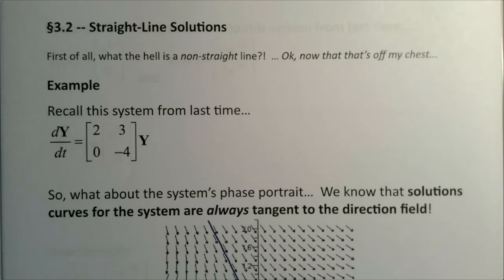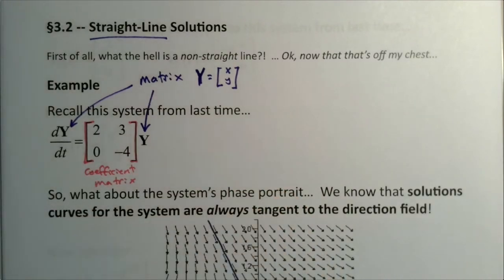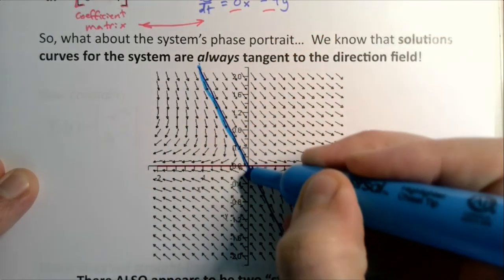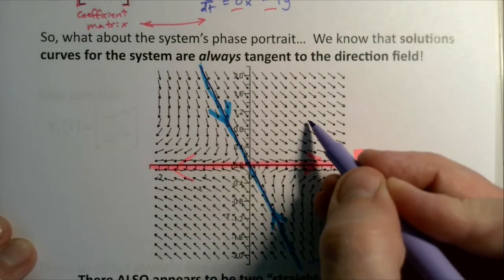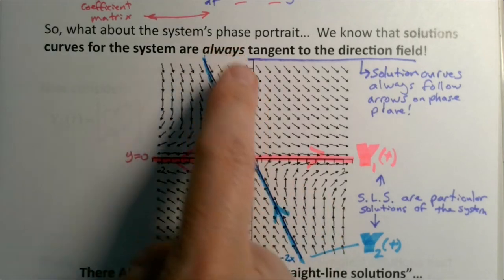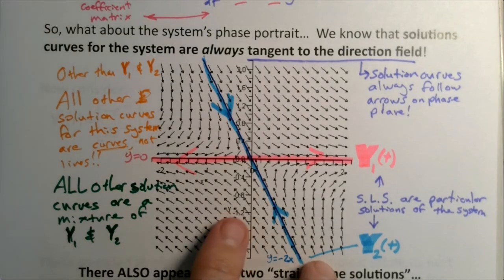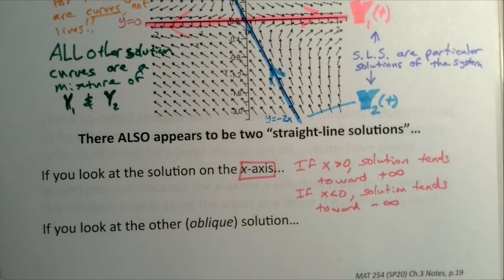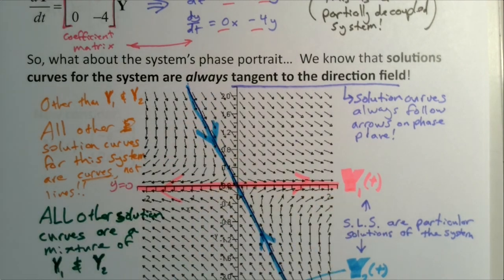MAT 254 3.2 notes, p1 (SP20)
Straight-Line Solutions